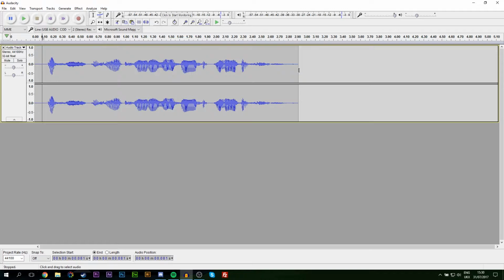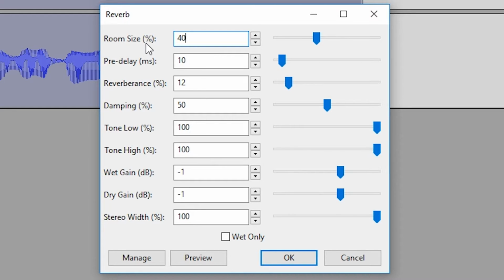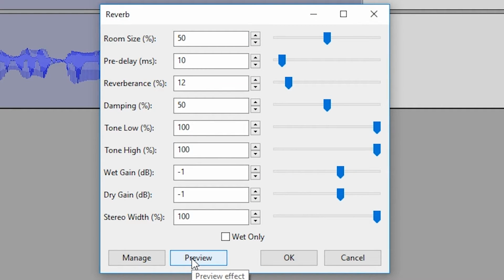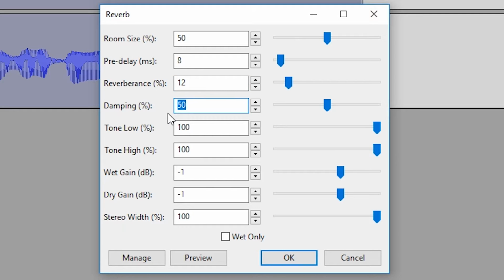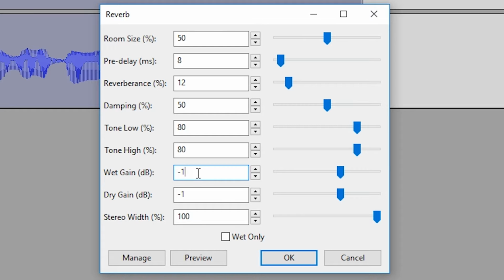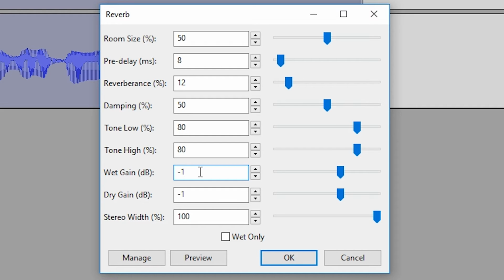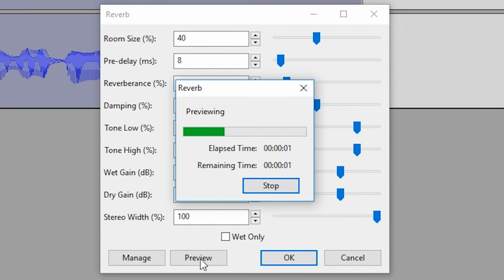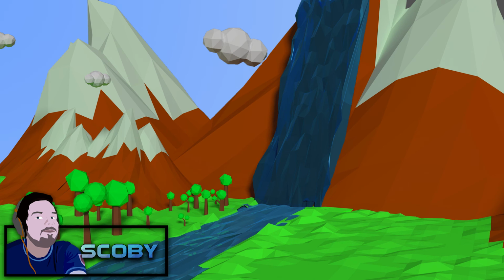How to Create a Reverb in Audacity!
Hey guys my name is Scoby and in today's video, I am going to be showing you how to make a reverb/echo sound effect in Audacity!

This is going to be a nice quick easy tutorial where I explain how the reverb function works and give a quick idea of each of the elements that go into making a good audacity reverb!

About Audacity:

Audacity is a free open-source digital audio editor and recording computer software application, available for Windows, OS X, Linux and other operating systems.[5][6] Audacity was started in the fall of 1999 by Dominic Mazzoni and Roger Dannenberg at Carnegie Mellon University and was released on May 28, 2000 as version 0.8.[8][9]
As of October 10, 2011, it was the 11th most popular download from SourceForge, with 76.5 million downloads.[10] Audacity won the SourceForge 2007 and 2009 Community Choice Award for Best Project for Multimedia.[11][12] In March 2015 hosting was moved to FossHub and by March 20, 2017 it had exceeded 35.6 million downloads there.